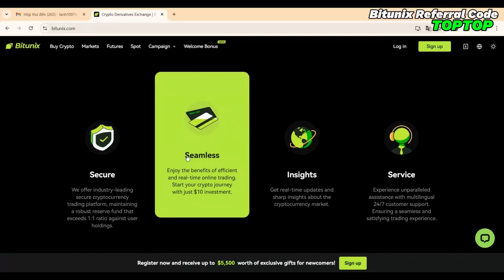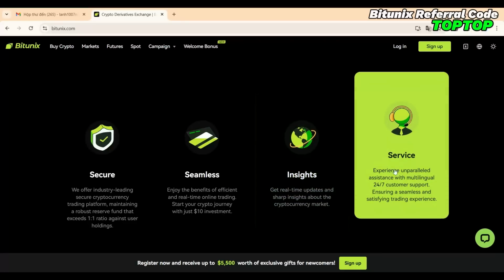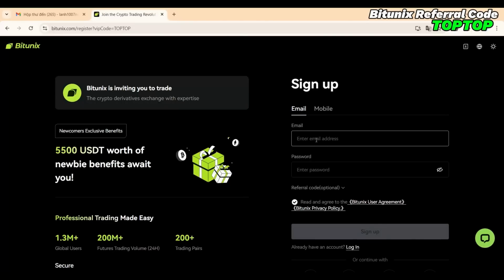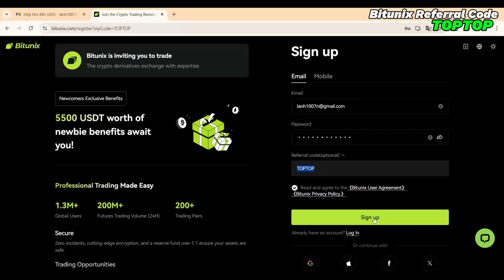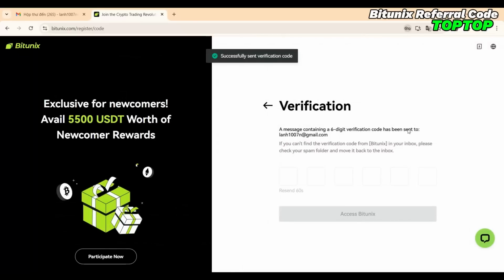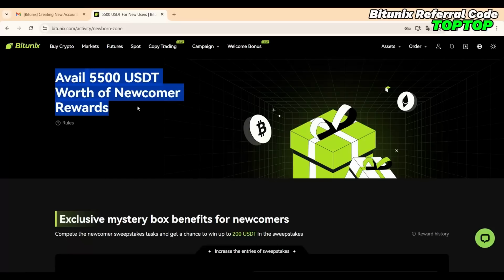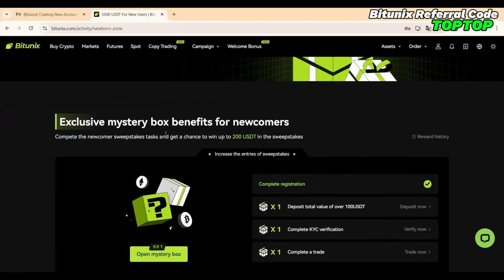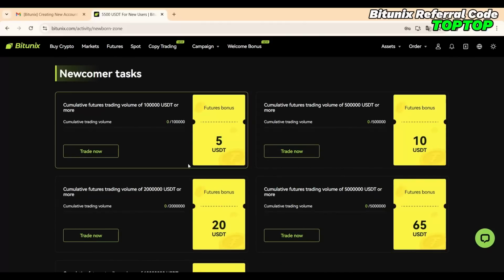How to Create Bitunix Account | Claim Up to 5500 USDT Rewards | Bitunix Referral Code: TOPTOP 🎉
✔ Bitunix referral code: TOPTOP
📌 Newcomers, this is your chance!
Are you ready to start your crypto journey with exclusive rewards? Bitunix Exchange offers up to 5500 USDT in rewards when you sign up using the Bitunix Referral Code TOPTOP. This guide will walk you through the account creation process step-by-step, showing you how to activate your rewards and start trading on one of the most trusted crypto exchanges in the market.

📌 What’s in This Guide?
* Step-by-step process to create a Bitunix account
* How to enter the referral code TOPTOP for maximum benefits
* Pro tips to optimize your Bitunix newcomer rewards
* Detailed overview of Bitunix features
By following this guide, you’ll understand how to set up your account effortlessly, claim your rewards, and take advantage of all the tools Bitunix provides for successful crypto trading.

📌 Why Use Bitunix Referral Code TOPTOP?
The Bitunix Referral Code TOPTOP is your gateway to exclusive rewards that can transform your crypto experience. Here’s why you should choose Bitunix and this referral code:

1. Massive Rewards: Claim up to 5500 USDT in bonuses.
2. Seamless User Experience: Bitunix is designed to be user-friendly for both beginners and experienced traders.
3. Advanced Security Features: Trade with confidence knowing your assets are protected.
4. Innovative Trading Tools: Leverage powerful features to maximize your trading potential.
Whether you're new to cryptocurrency or looking for a better platform, Bitunix delivers a comprehensive solution for all your trading needs.

📌 How to Create a Bitunix Account and Claim Your Bonus
1.
2. Enter the Referral Code: During registration, type TOPTOP in the referral code field.
3. Verify Your Account: Complete the KYC process to secure your account.
Start Trading: Unlock and enjoy up to 5500 USDT in exclusive newcomer rewards.
📌 How to Maximize Your Rewards with Bitunix Referral Code TOPTOP
* Complete all registration and verification steps promptly.
* Explore Bitunix’s trading tools to enhance your strategies.
* Use the bonuses to trade and multiply your earnings.
📌 Why Bitunix Stands Out Among Crypto Exchanges
Bitunix is more than just a platform; it’s a complete ecosystem for cryptocurrency traders. With state-of-the-art trading tools, secure infrastructure, and a commitment to rewarding users, Bitunix has become a go-to choice for traders worldwide.

Key Features:
* Low Trading Fees: Keep more of your profits.
* 24/7 Support: Get help anytime you need it.
* Diverse Trading Pairs: Trade your favorite cryptocurrencies with ease.
👉 Don’t Wait! Start Your Crypto Journey Today!
Sign up on Bitunix using the Bitunix Referral Code TOPTOP and claim your rewards now. Boost your trading experience and enjoy exclusive benefits designed for newcomers.